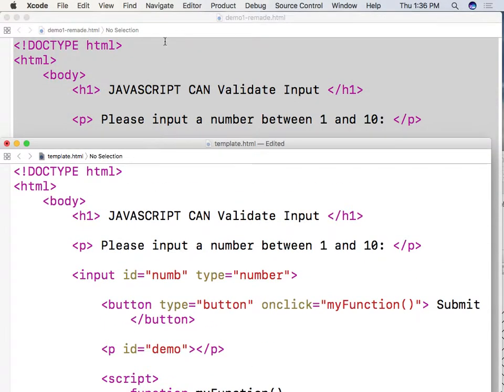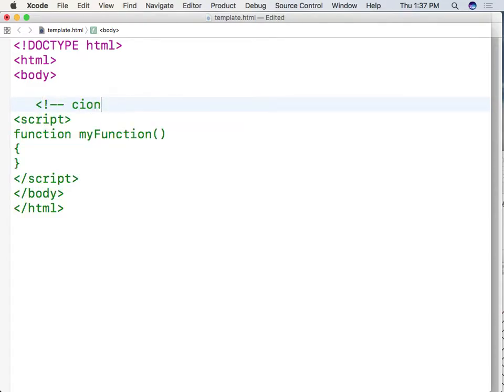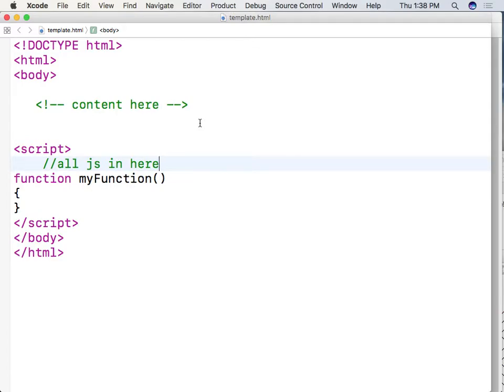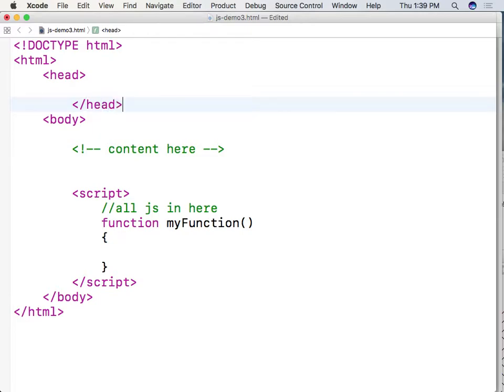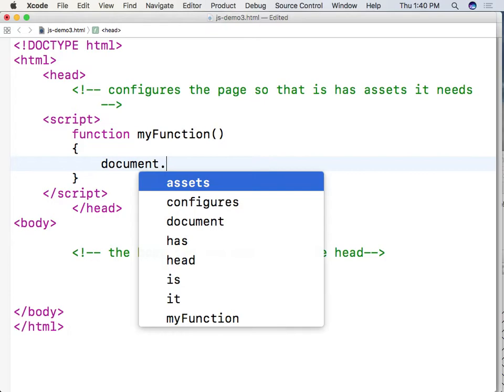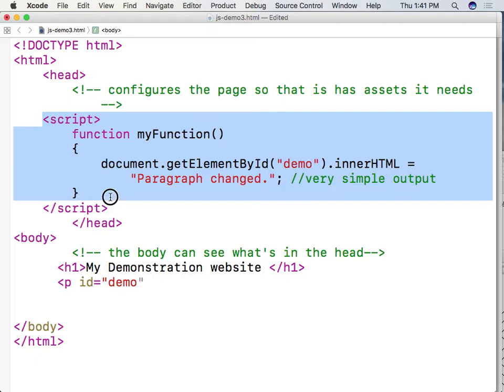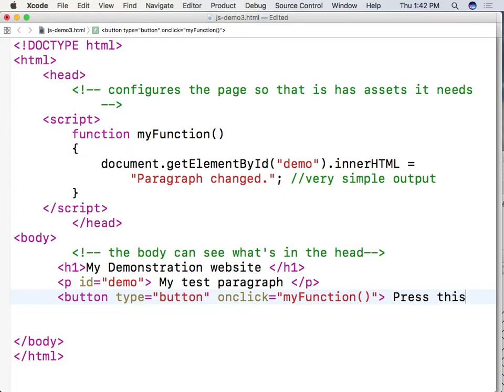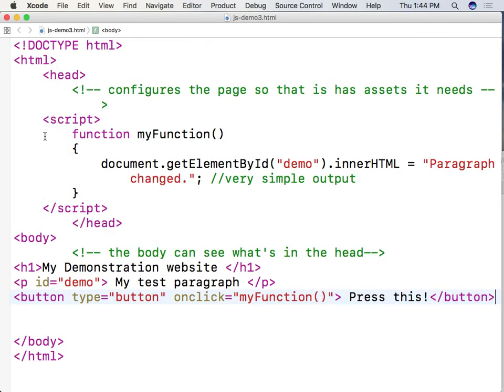Unit one part 3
triggering a script without a button (or other) event